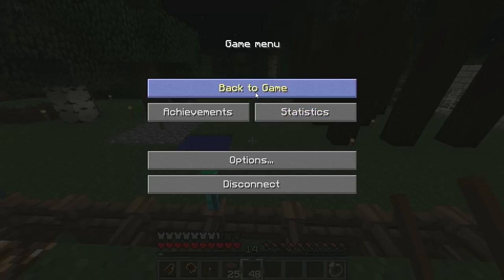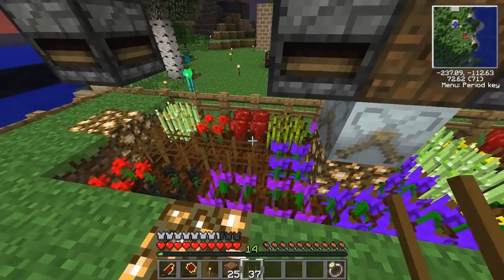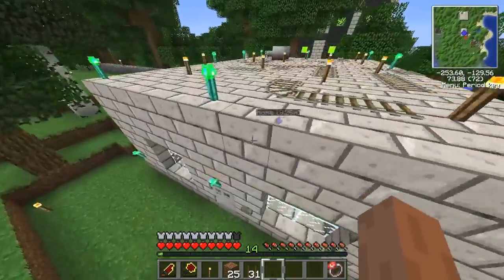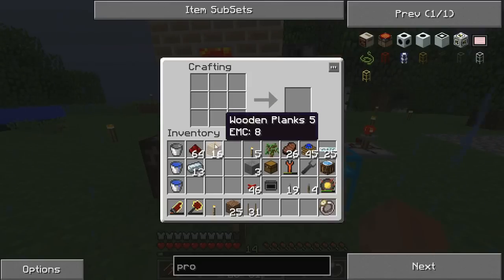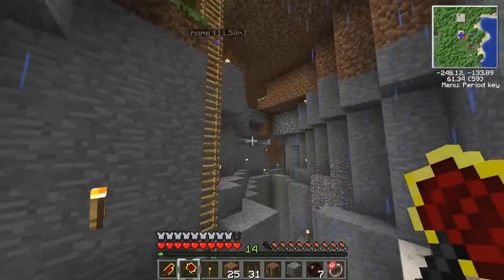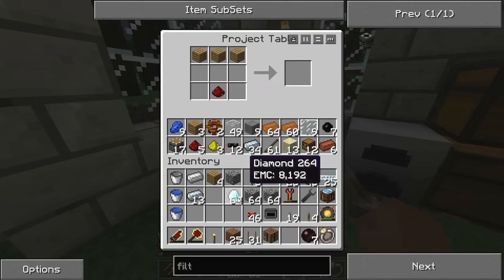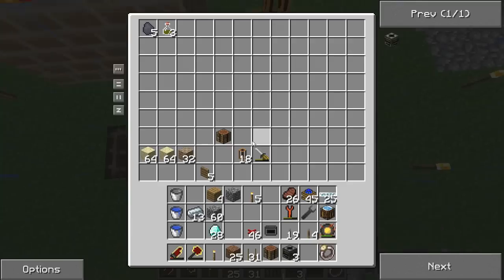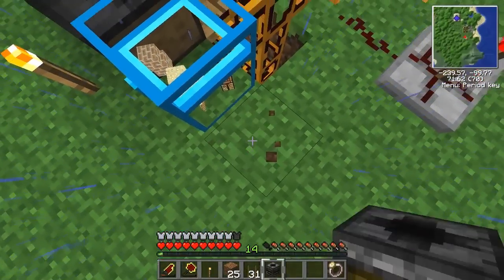Farming Tips and Redpower Stuff | Tekkit Affair #45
After wasting a lot of time experimenting, I learned a few things about farming in industrialcraft. Also I needed to do some redpower.

As always, I keep my recording/editing programs and computer specs up to date on my channel. And the texture pack I use is a custom version of the Faithful 32x pack, here's the download link (go to my channel's latest video description for the most up-to-date pack link):